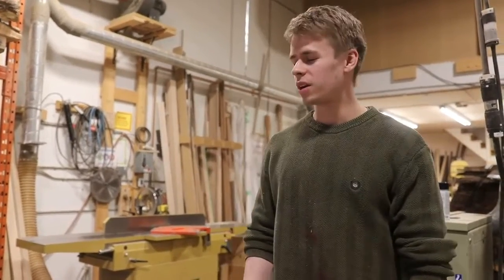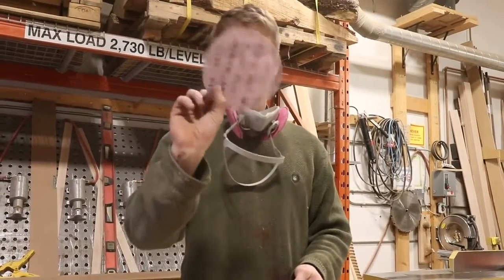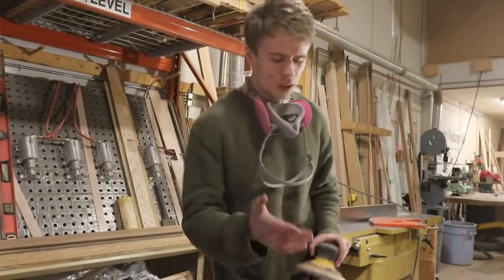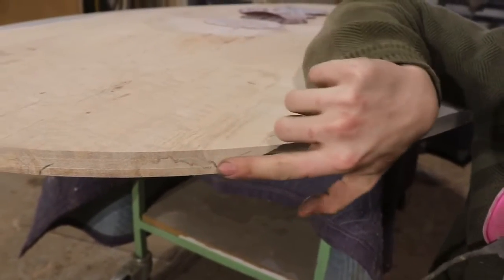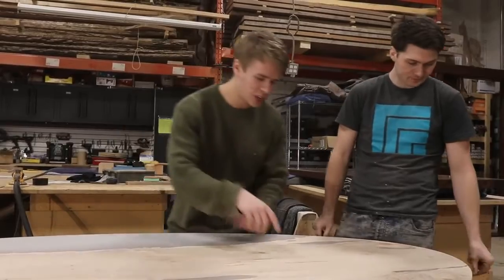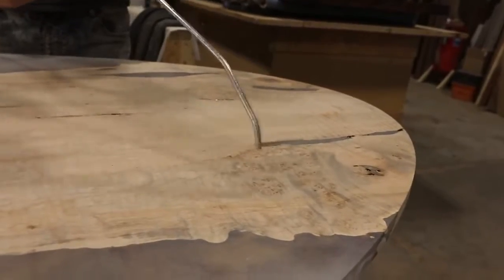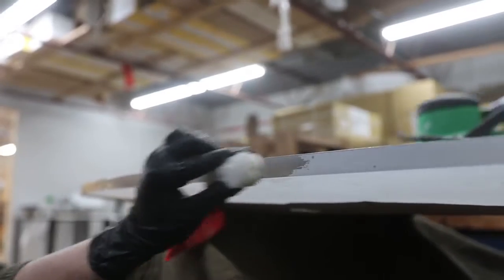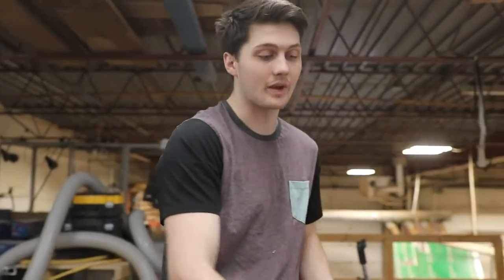How to Finish an Epoxy Table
Dylan and Josiah from Black Forest Wood Co. go over the process we do here when it comes to finishing a table; they go over all the details of sanding, filling voids, and then actually finishing the table with oil.